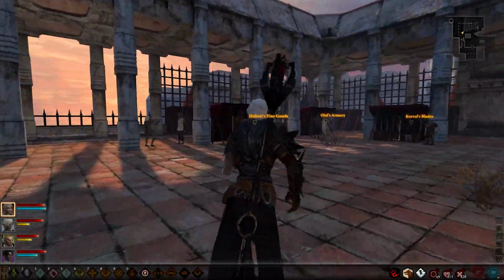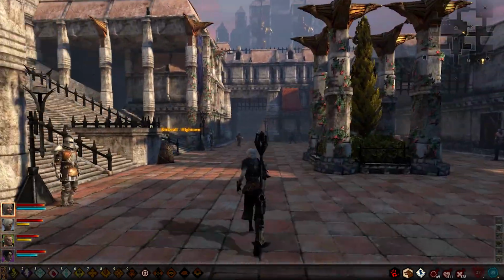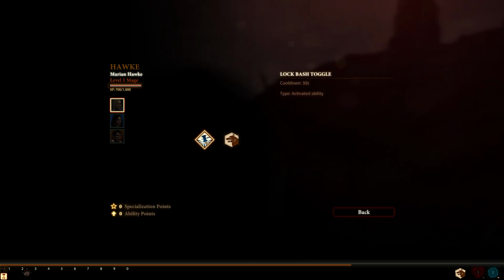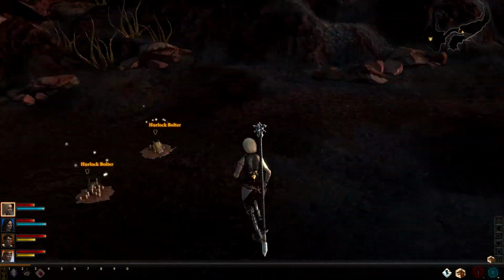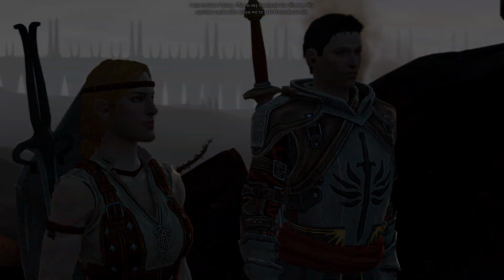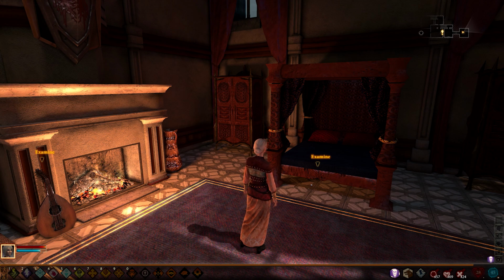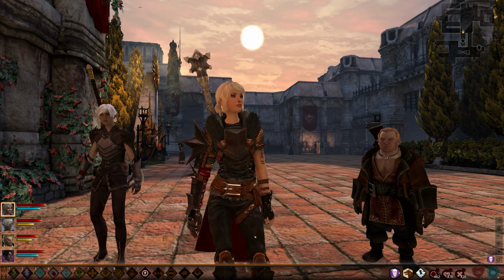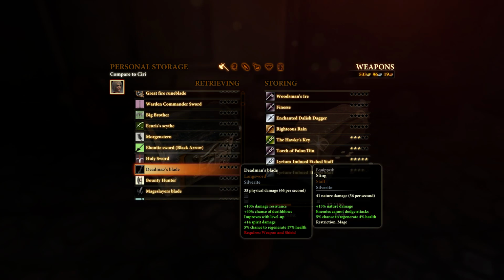Dragon Age 2 | Top 6 Mods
Hello Everyone!
Today I wanted to chat with you about my 6 top favorite mods for Dragon Age 2! Listed below is a link to all of the mods mentioned in the video!

Happy Modding!
Complex-